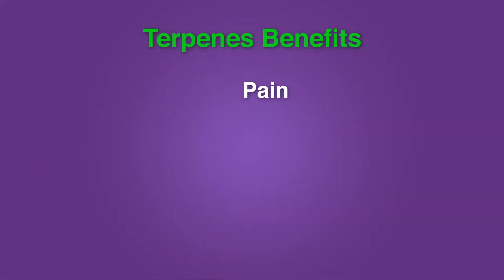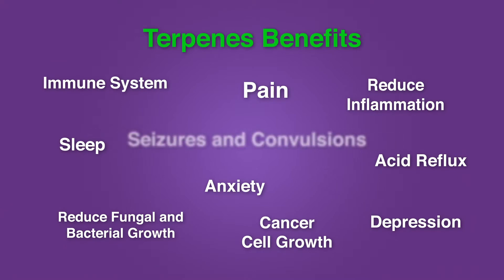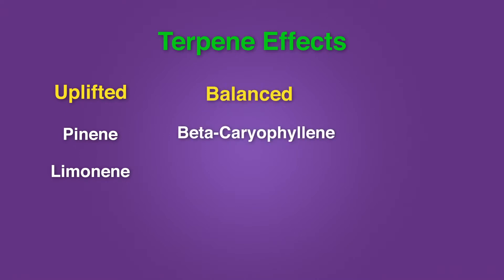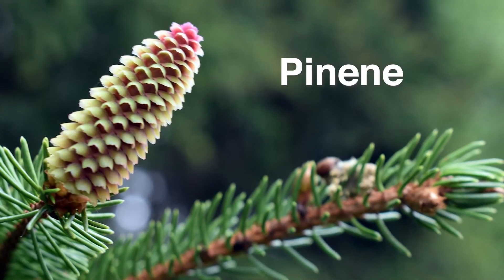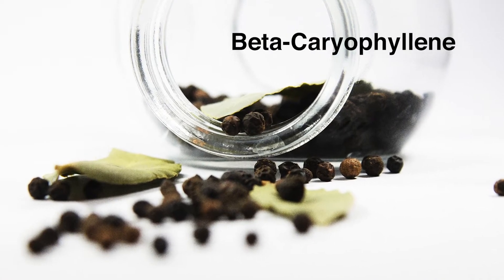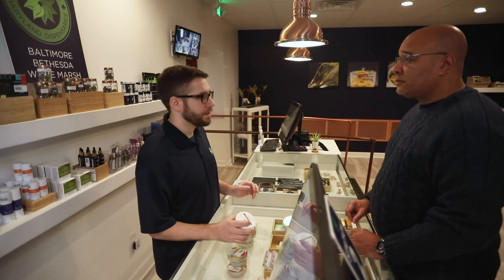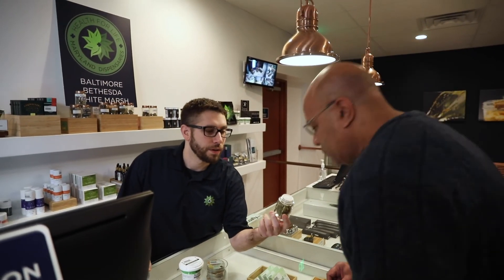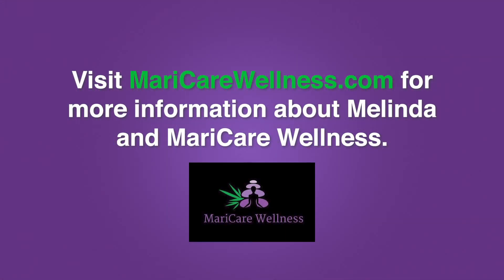Terpenes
Terpenes are aromatic compounds that create characteristic scents, such as pine, lavender and fresh orange peel. These natural plant extracts can help promote health and well-being. Melinda Toussaint, FNP-BC, of MariCare Wellness discusses the many terpenes found in medical cannabis and how they can help certain patients. This video was created by MDC420, your resource for medical cannabis use in Maryland and D.C. Visit MDC420.com for more information about medical cannabis.